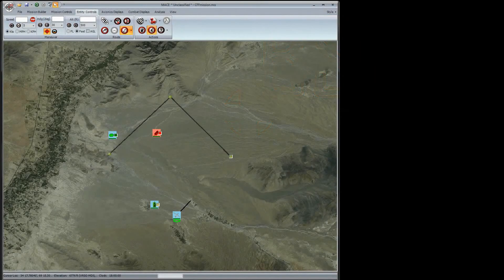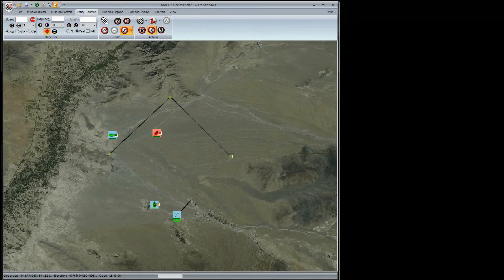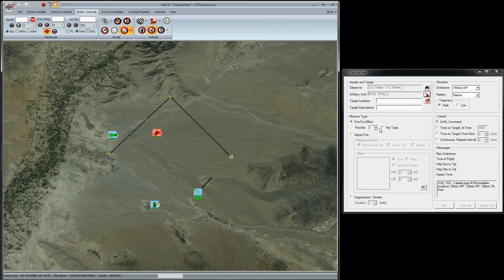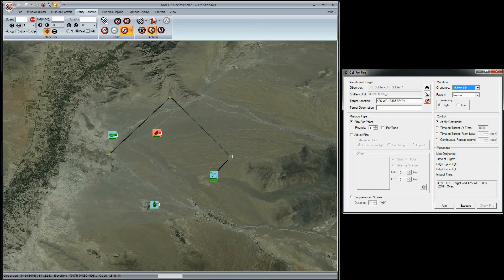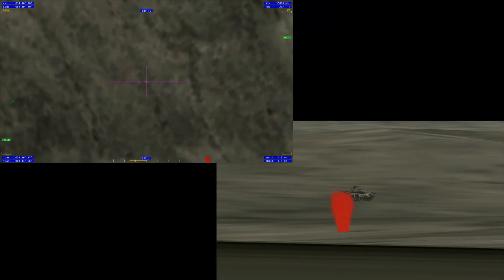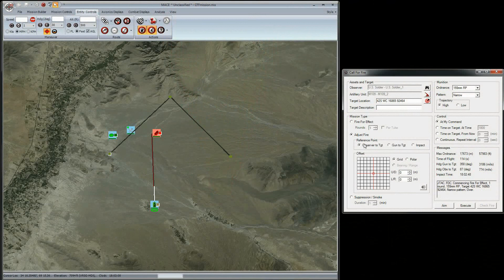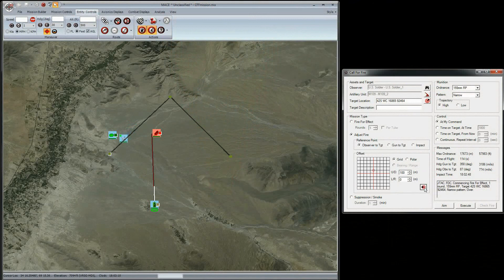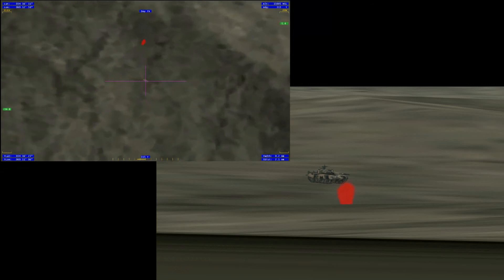MACE Call for Fire - Grid Adjust Fire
This video demonstrates how to use MACE's Call for Fire interface, including how to Adjust Fire using grid-referenced adjustments.  Shown here with MetaVR's Virtual Reality Scene Generator